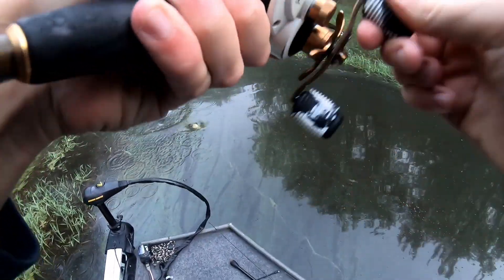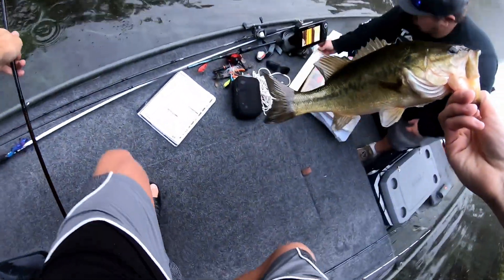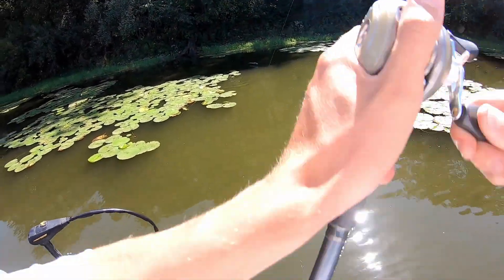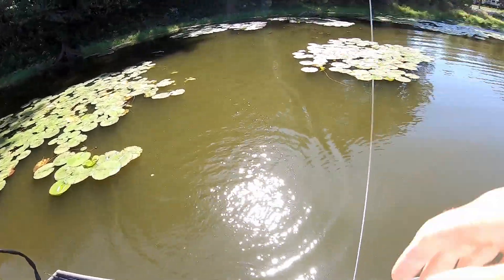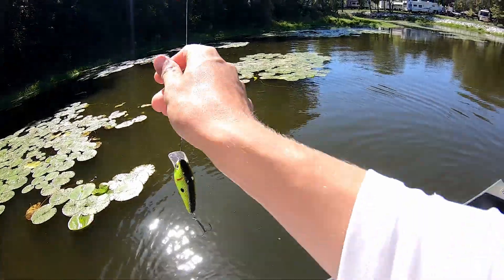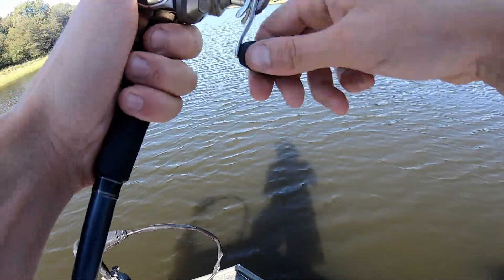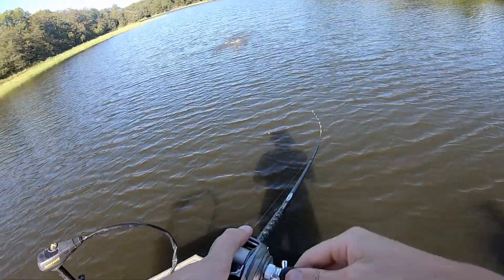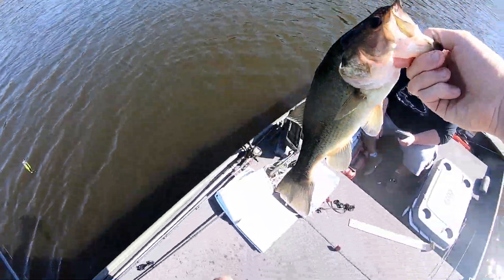Last CVBA Bass Tournament of 2022!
2022 has been busy and has absolutely flown by! The Coon Valley Bass Anglers just wrapped up their last bass tournament of the 2022 season at a small lake near Des Moines.

The lake was a few feet low, water clarity was was 1-2 feet, and water temperatures were 69-70's. The keeper sized (14 inch) bass were very tough to come by. In 7.5 hours, we only caught five bass over 14 inches and ended up with 8.5 pounds. As crazy as it sounds, this was good enough for a 2nd place finish (out of eight club teams). The first place finishers had a little less than 10 pounds, showing the fishing was tough for everyone.

I am already looking forward to next year with these guys! Definitely a fun group of people to be around and compete against!

Watch as we catch a handful of largemouth predominantly on shallow crankbaits around vegetation/points.